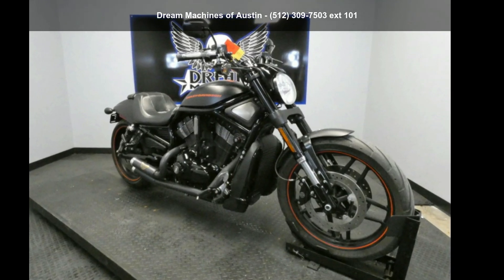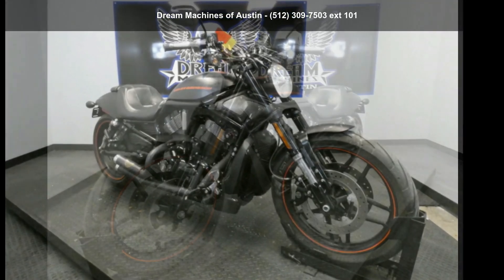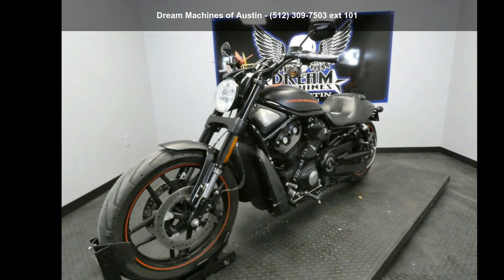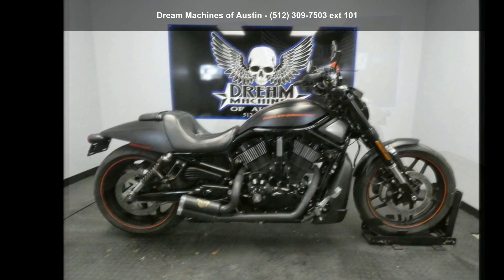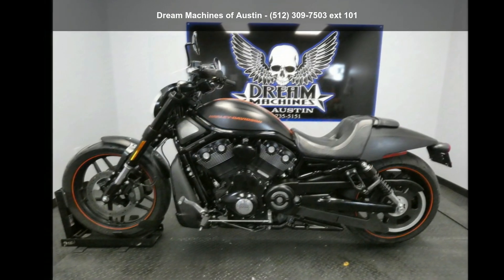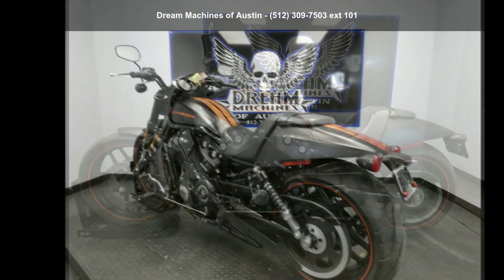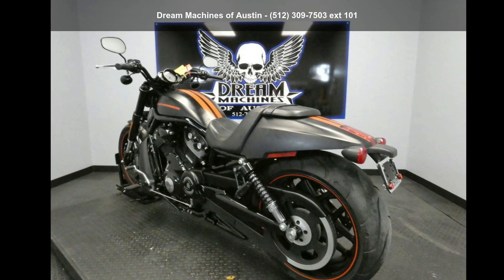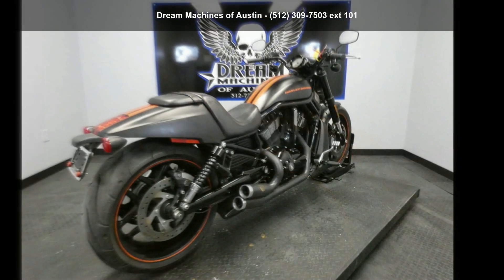2014 Harley-Davidson® VRSCDX - Night Rod® Special - Drea...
SHIPPING, LEASING, FINANCING AND EXTENDED WARRANTY MAY BE AVAILABLE!

 YOU ARE LOOKING AT A 2014 HARLEY-DAVIDSON NIGHT ROD SPECIAL (VRSCDX) WITH ONLY 4,310 MILES ON IT. IT IS BLACK DENIM IN COLOR AND POWERED BY A 1250CC H-D FUEL INJECTED V-TWIN ENGINE AND 5-SPEED TRANSMISSION. THE BIKE COMES WITH 2 KEYS.

THERE ARE SOME EXTRAS ON THE BIKE WHICH INCLUDE TOXIC PIPES ($399.99) AND DYNOJET POWER COMMANDER V ($399.99).

THERE ARE NO SCRATCHES, DENTS, OR DINGS THAT I CAN FIND WITH THE EXCEPTION OF TOUCH UPS ON THE CLUTCH RESERVOIR, TANK, REAR FENDER  and  A CHIP LEFT SIDE OF THE SWINGARM. THE CHROME AND ALUMINUM ARE IN GOOD CONDITION. THE TIRES HAVE GOOD TREAD LEFT ON THEM.